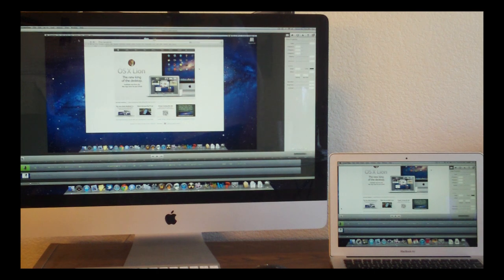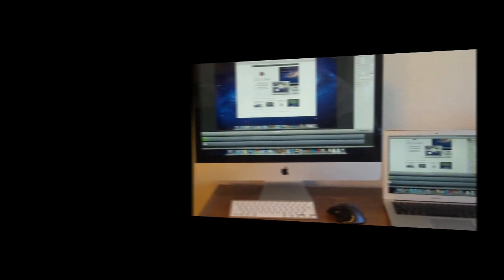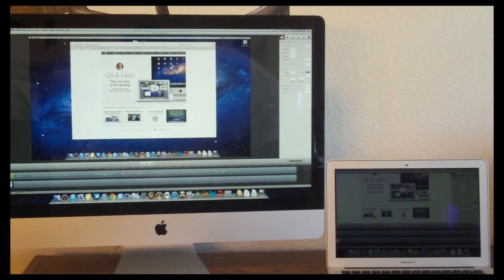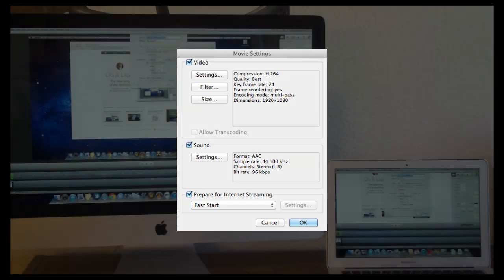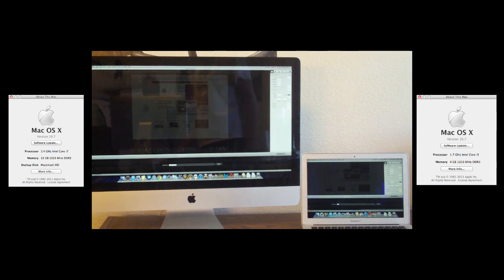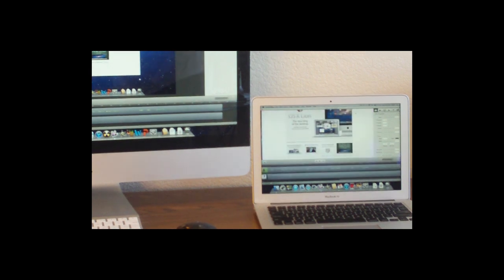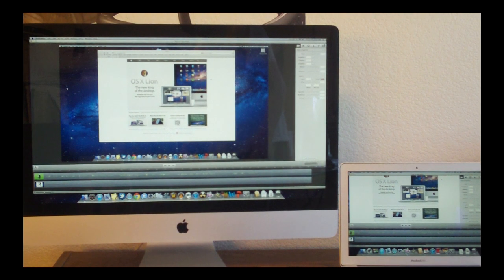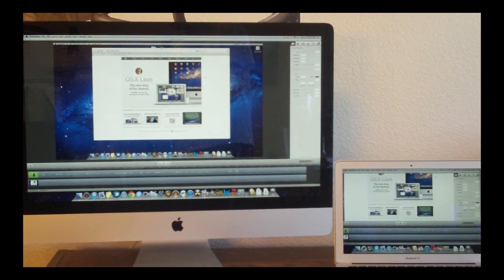2011 MacBook Air (1.7GHz) vs. 2011 iMac (3.4GHz) - Exporting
This video tests the two machines in an exporting race to see which brand new 2011 computer comes out on top.